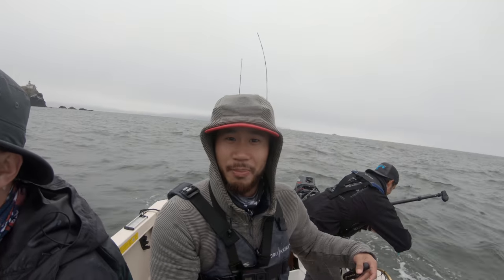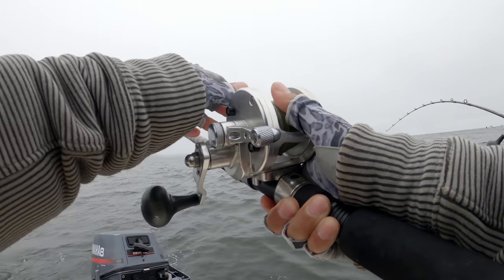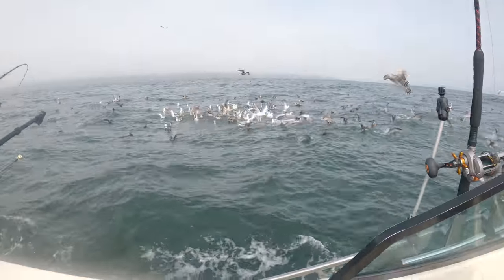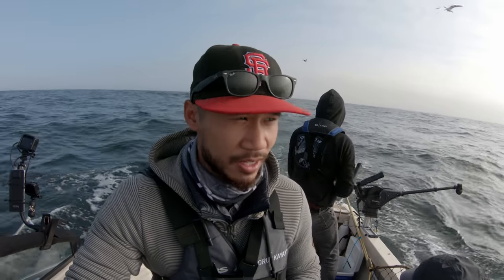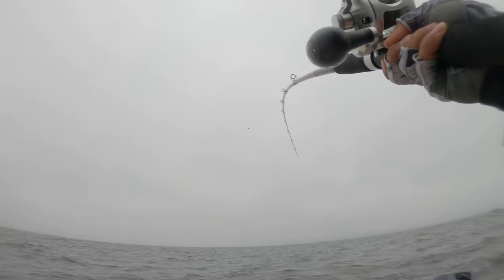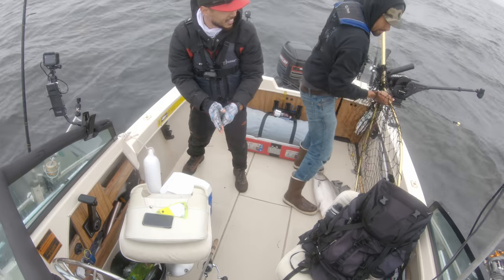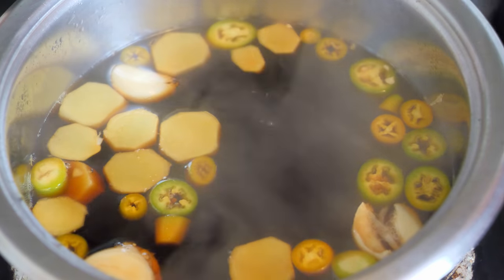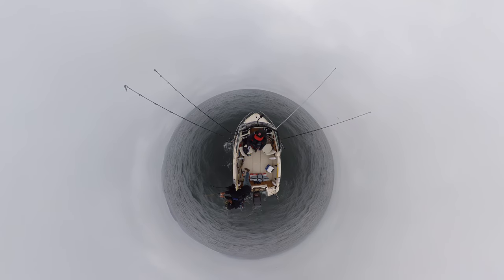Chase for an Unforgettable GIANT Ocean King! (Roasted Fatty Collars)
Ride along with @FishermansLife and I as we go out the Golden Gate from San Francisco to hunt for some ocean hogs!  Took a couple of trips with a slow bite but it resulted in a personal best salmon at the end!